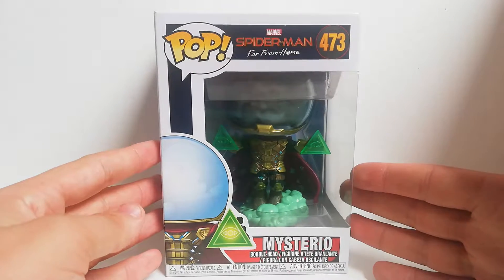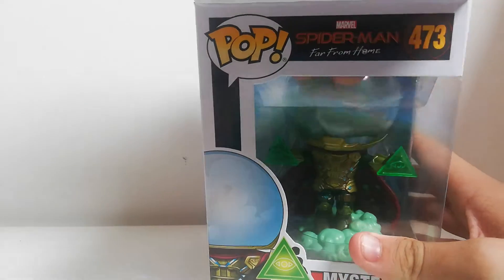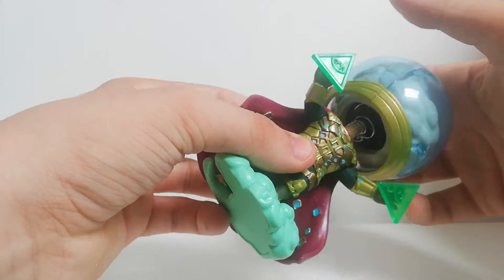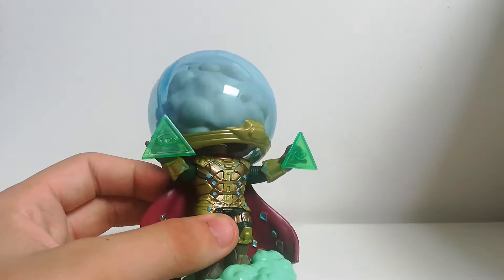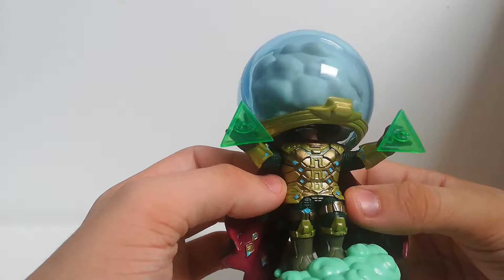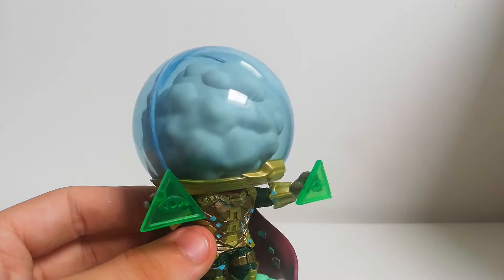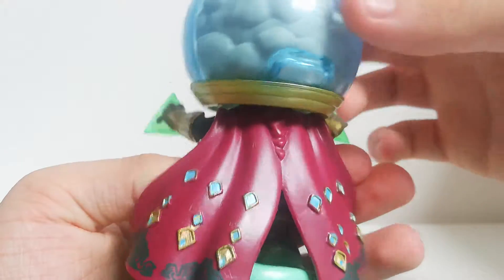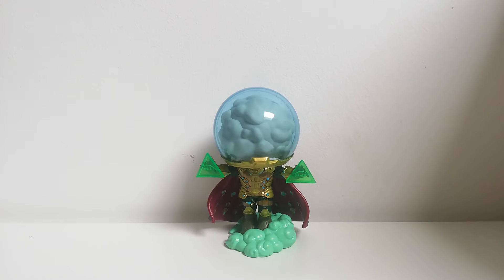Marvel Funko pop : Mysterio